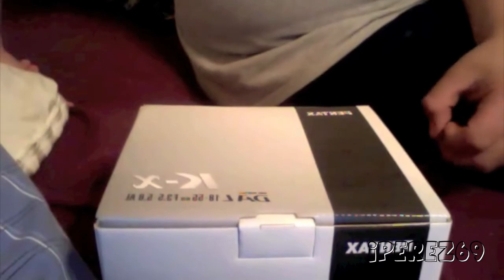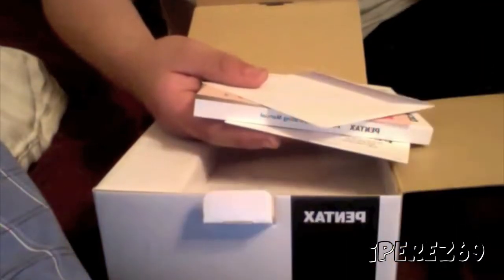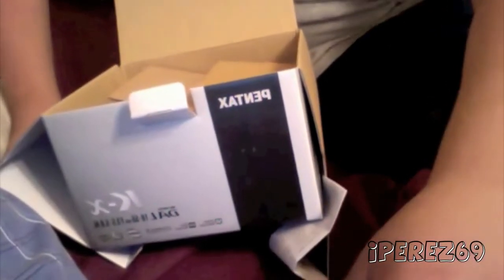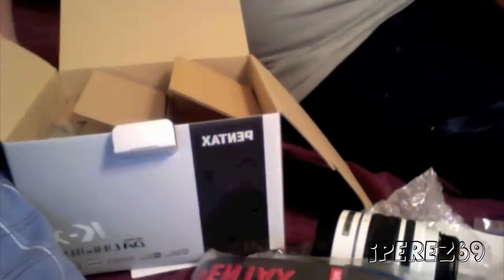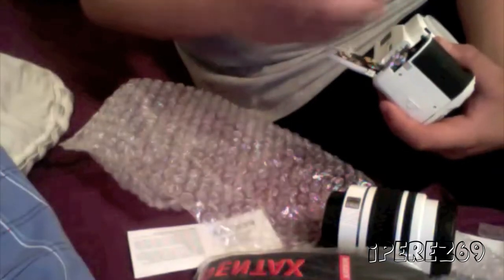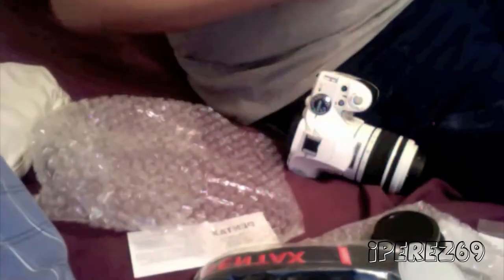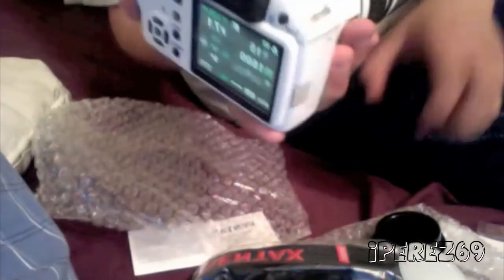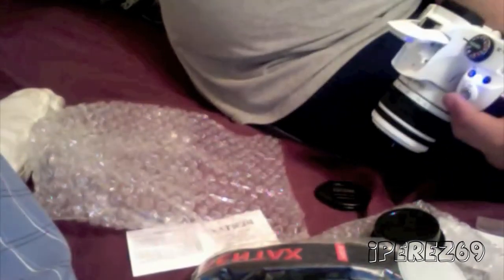Pentax KX Unboxing!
Unboxing of digital SLR camera i bought few weeks ago. I had forgotten I had this video so here it is. Its with my webcam because I didnt have a camera hints at why I bought this DSLR! Price was $500!